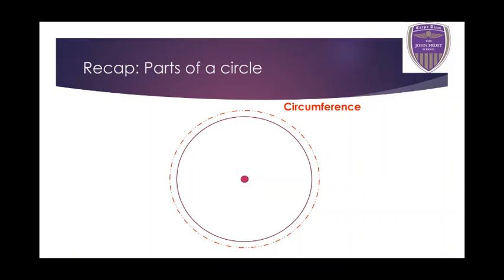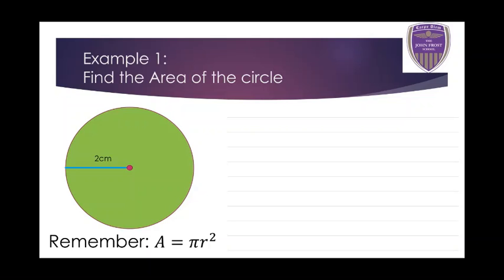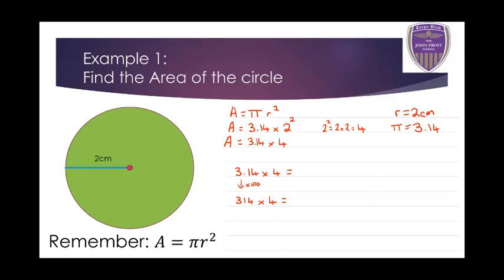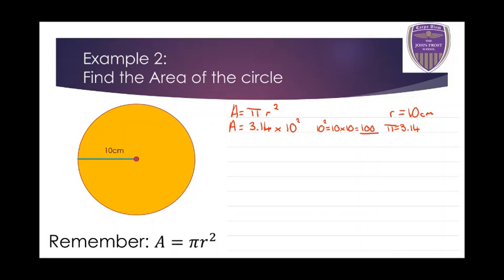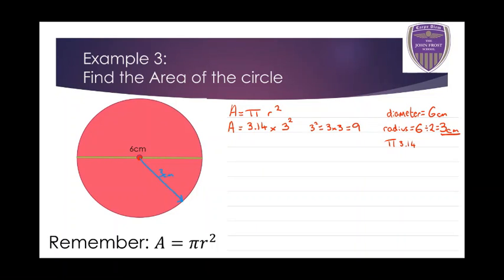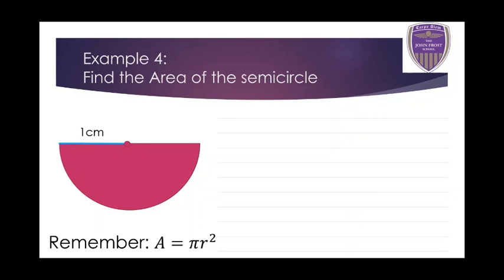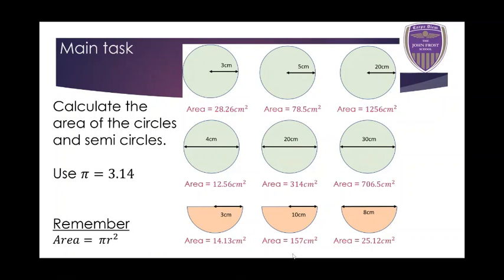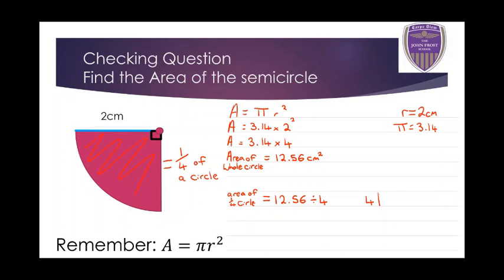#34 Year 7 Scheme 1 Shape 1 - Area Lesson 5 - Area of a circle